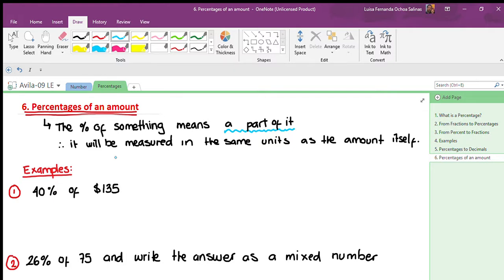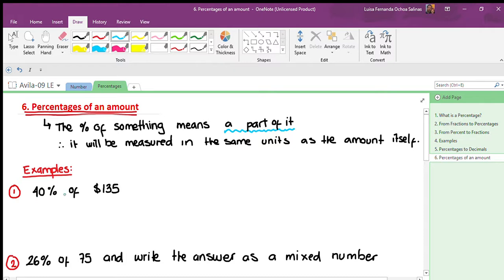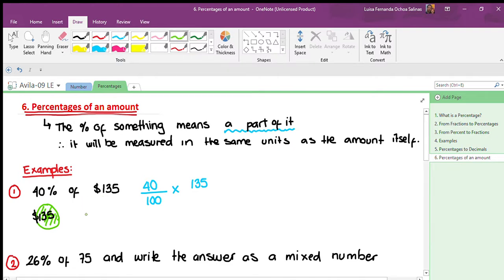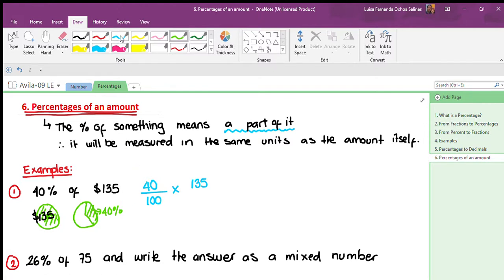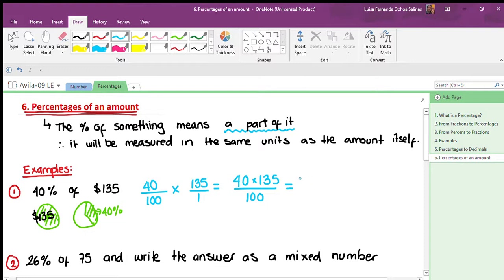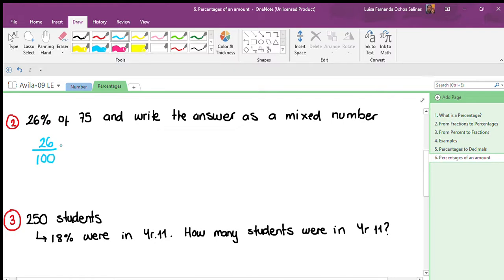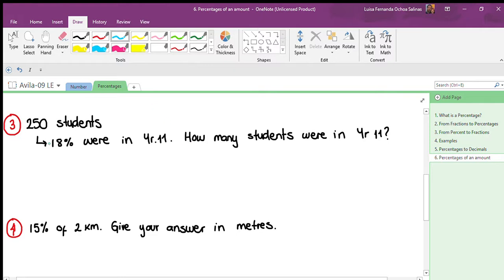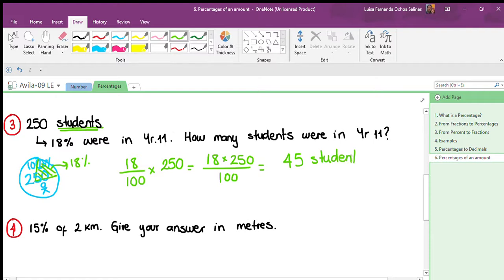6 Percentages of an amount Part 1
Describes how to calculate the percentage (or the part) of a quantity